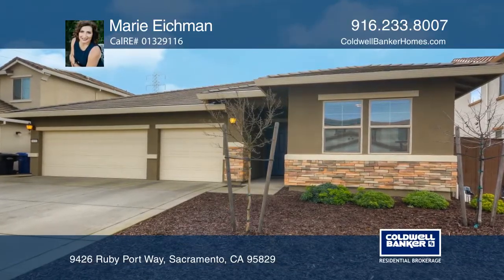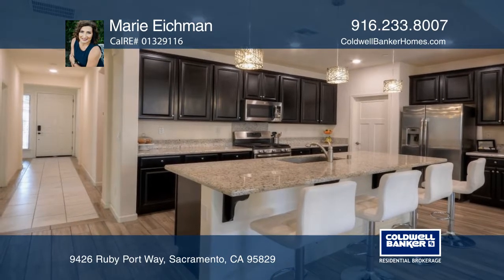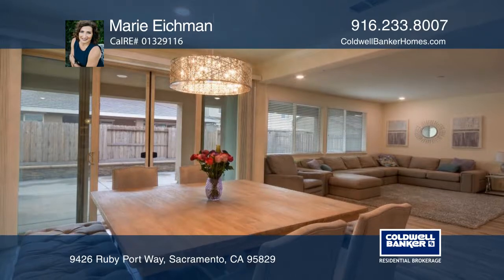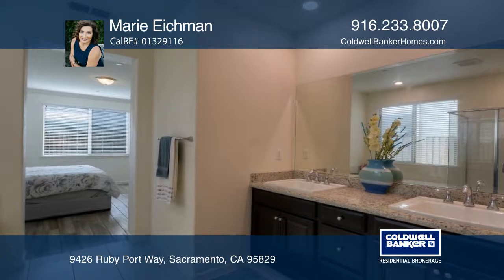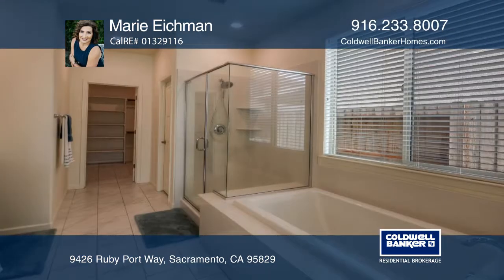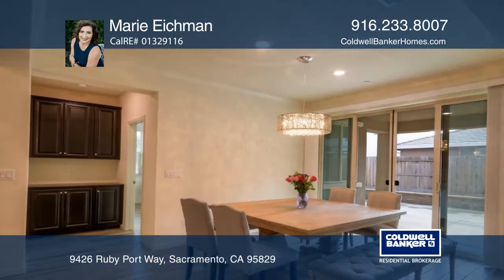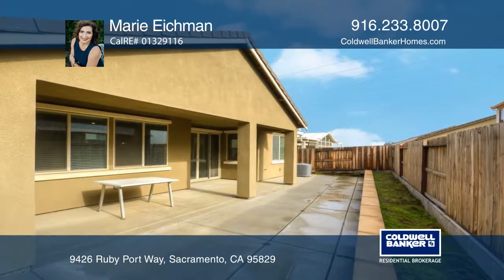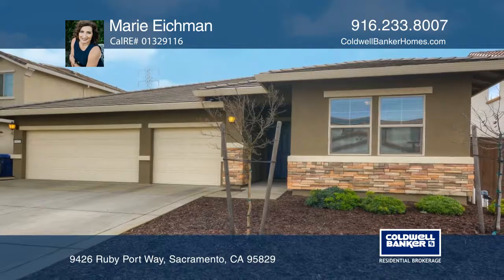9426 Ruby Port Way Sacramento, CA | ColdwellBankerHomes.com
9426 Ruby Port Way, Sacramento, CA

This stunning and highly sought-after single story 2016 Pepperwood model is an entertainer’s dream and upgraded to perfection! This four-bedroom, three-bathroom home offers an open concept floorplan with a kitchen that will take your breath away. The private master suite offers an expansive walk-in